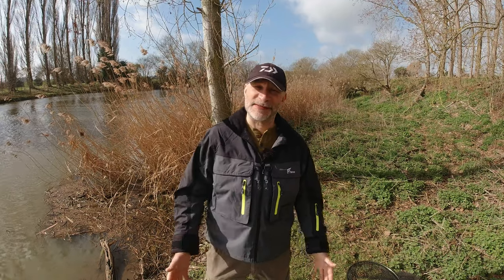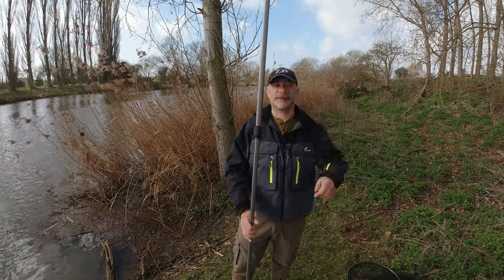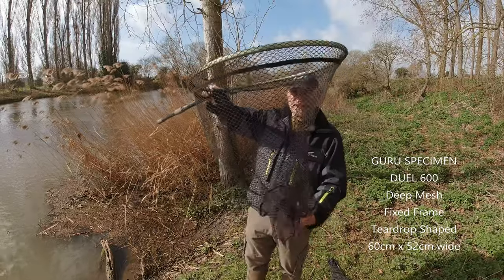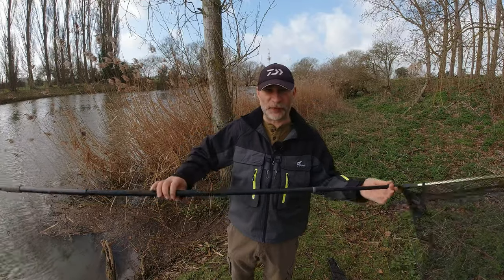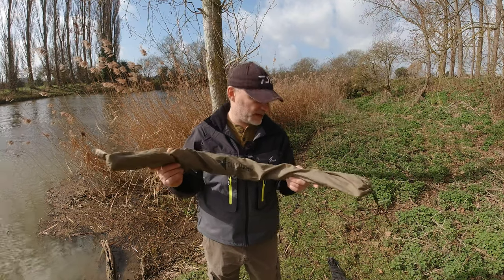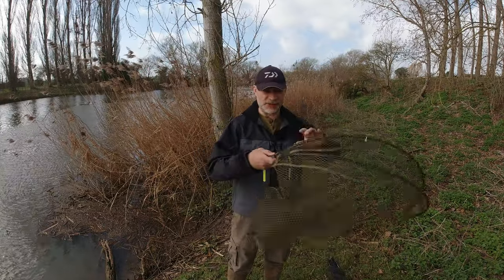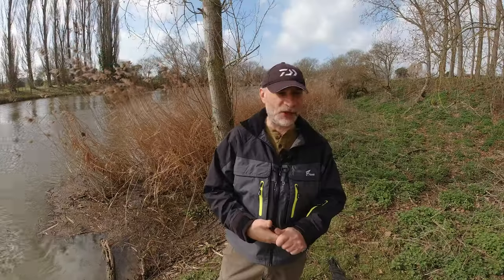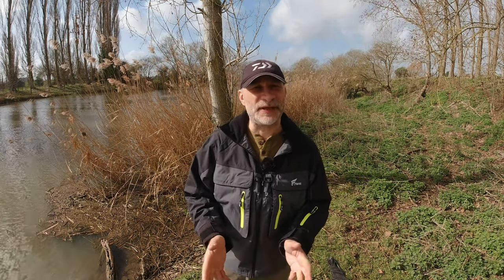Landing Nets - Which Landing Net For Which Fishing Application? What I Use & When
In this video I run though my choice of landing nets for different aspects of my fishing and explain why I use them.

That is a diary vlog of my fishing, with every session filmed and posted.

Nic

Guru Duel 600 Specimen Landing Net (not listed separately on the Guru website):-